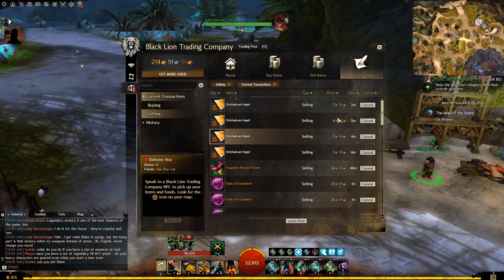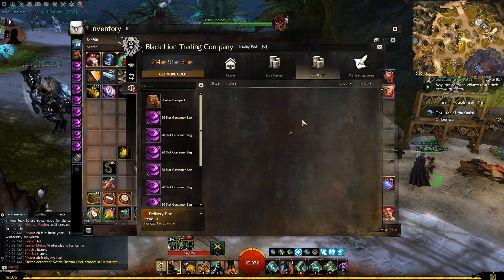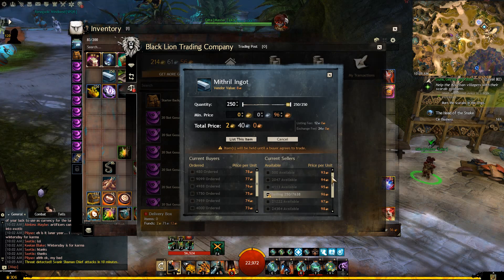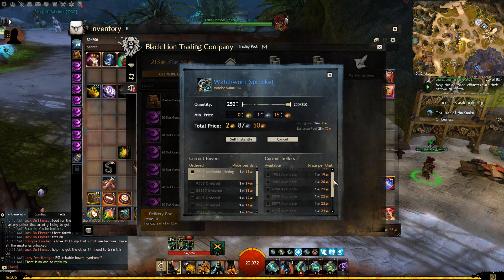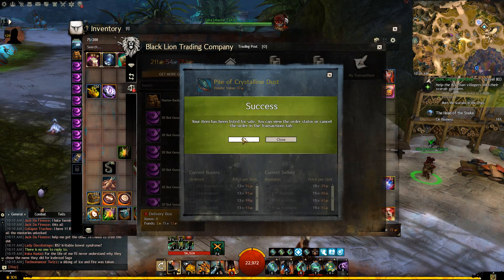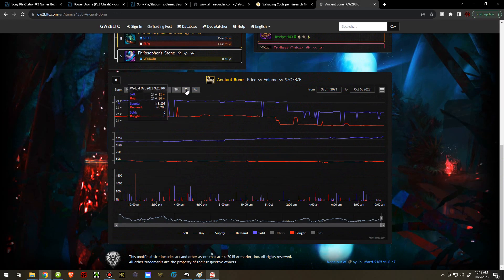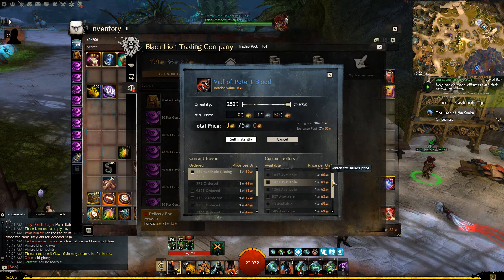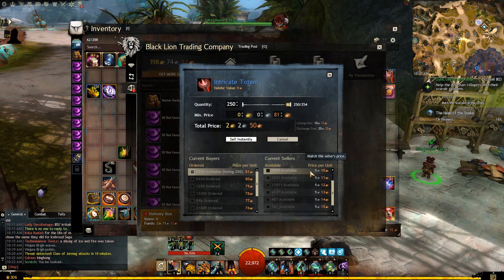Gw2 - How To Make More Gold When Selling Your Loots